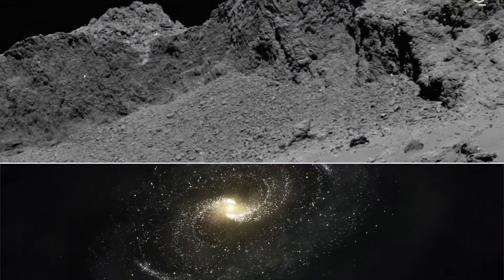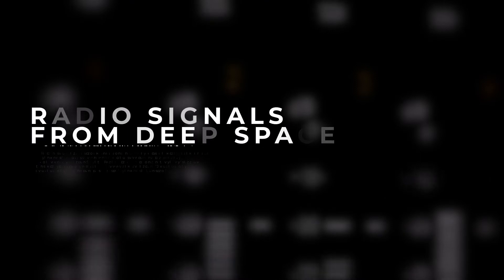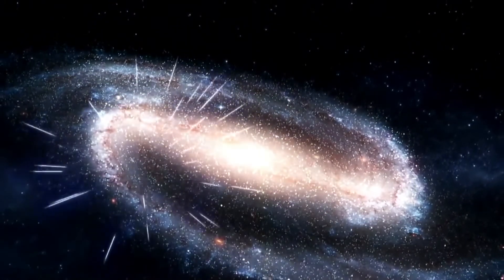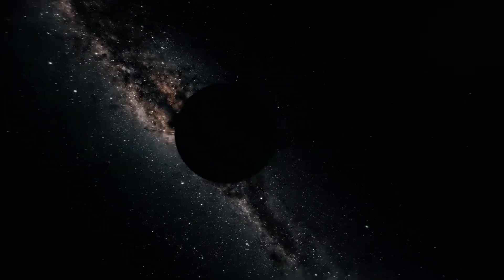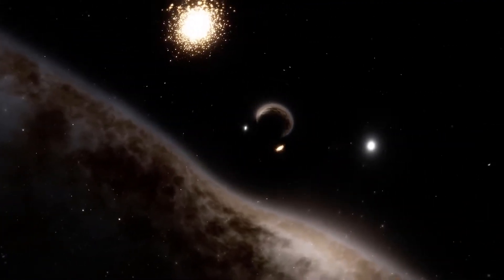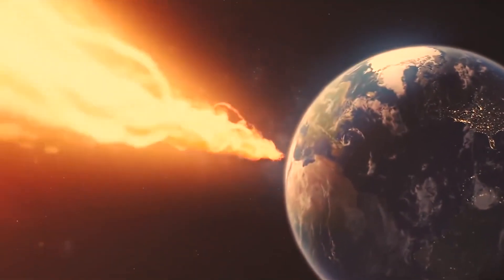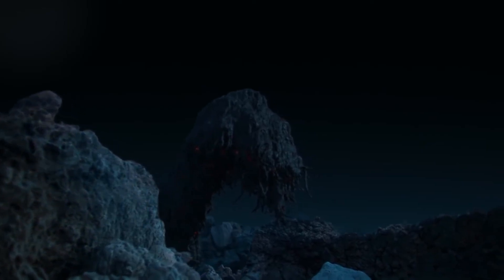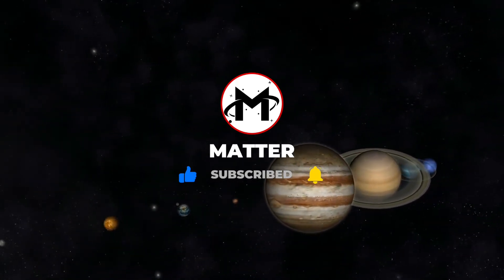The Most UNEXPECTED Space Discoveries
The most amazing space discoveries are typically the ones that change the way astronomers view our universe. These discoveries made in space can be more shocking than you think because of their impact on the science world.

Topics Discussed/Related:
- Amazing discoveries
- Space discoveries 2022
- New space discoveries 2021
- Insane space discoveries